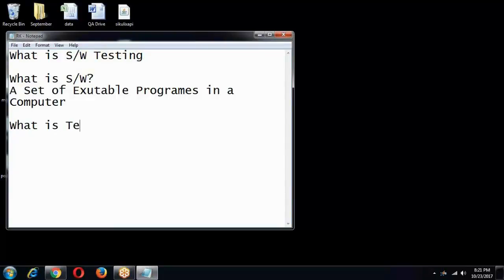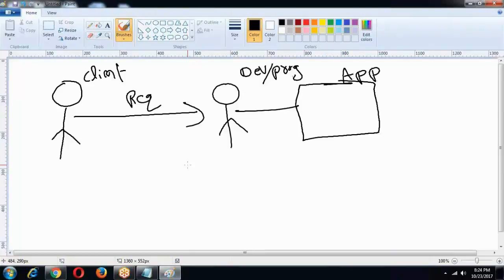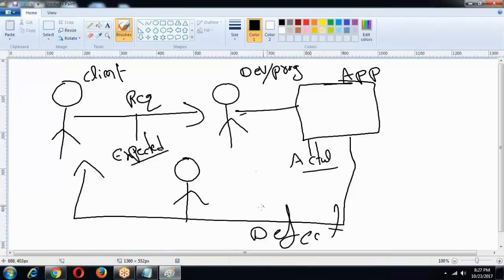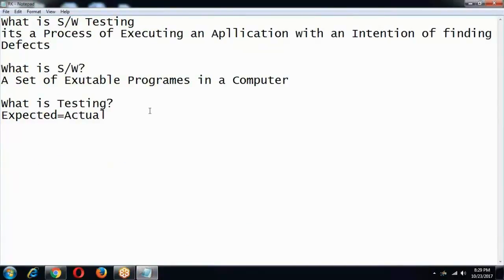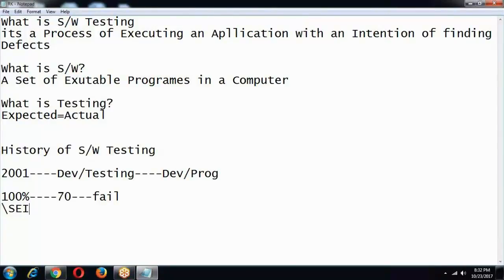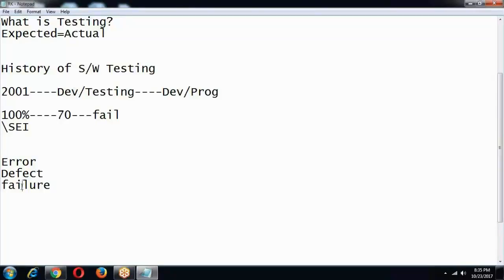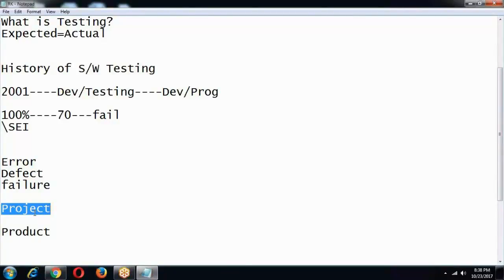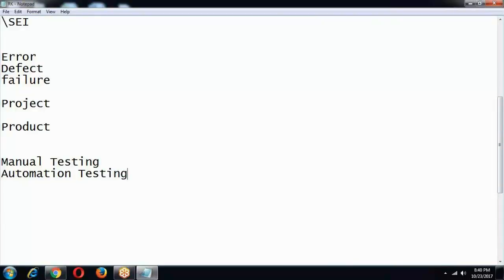TESTING TOOLS tutorial for beginners| Testing tools introduction Overview| bigclasses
To enroll for TESTING TOOLS Live Classes .This demo explains you the basics of TESTING TOOLS, what is TESTING TOOLS.

This TESTING TOOLS tutorial is especially designed for beginners to learn in brief.
To attend online training in live on TESTING TOOLS, Please
 The topics related to ‘TESTING TOOLS’ have been mostly covered in our course. For more details on this TESTING TOOLScourse please Feel free to

 In this Tutorial you can learn:
TESTING TOOLSDemo explains
What is TESTING TOOLS?
Why TESTING TOOLS?
How to learn TESTING TOOLS?
TESTING TOOLS Interview question and answers.